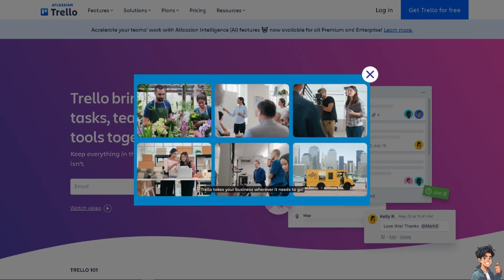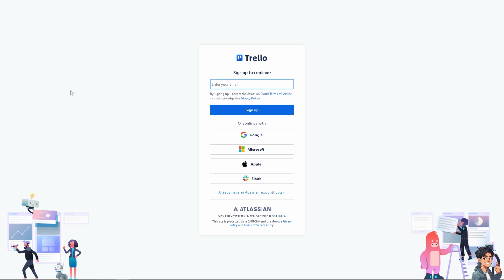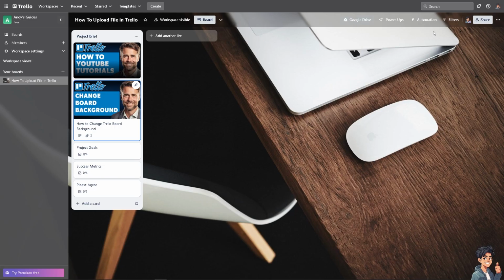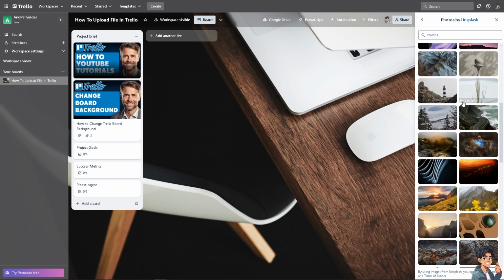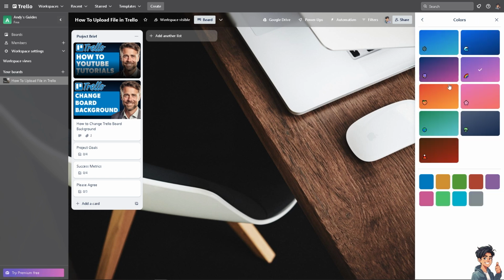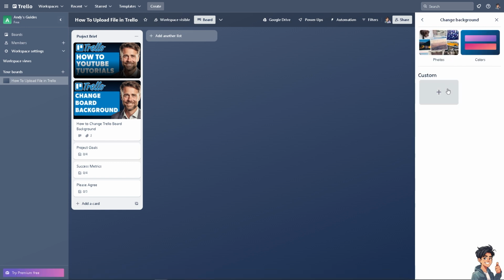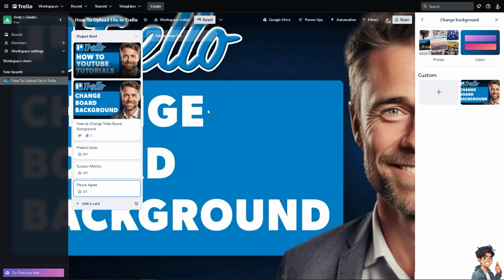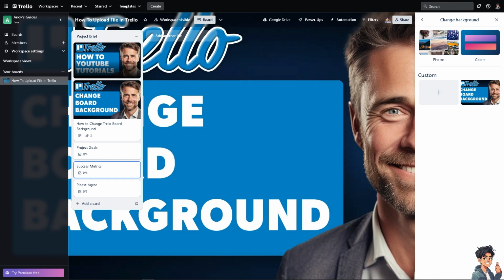How to Change Trello Board Background (Full 2025 Guide)